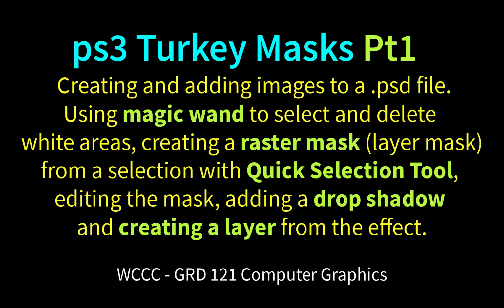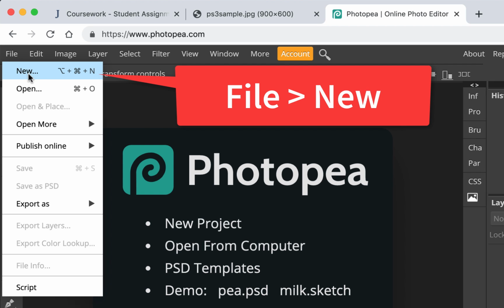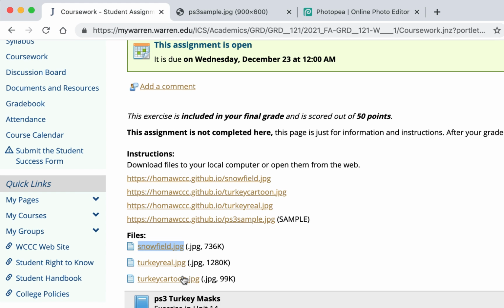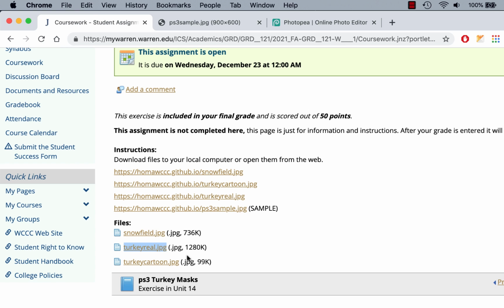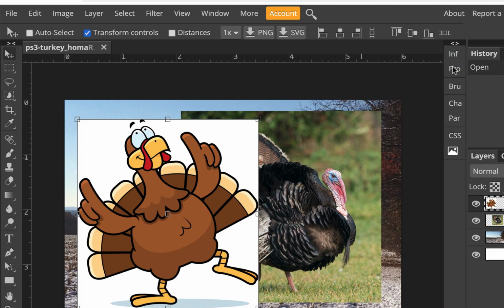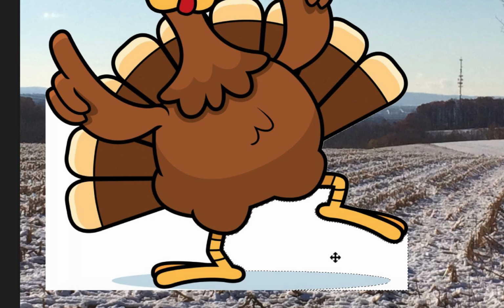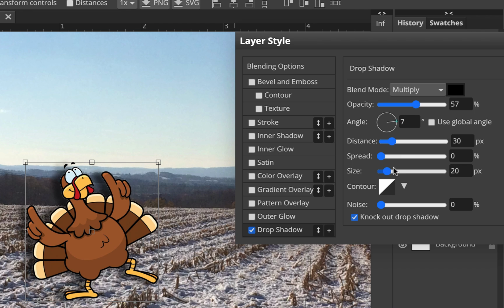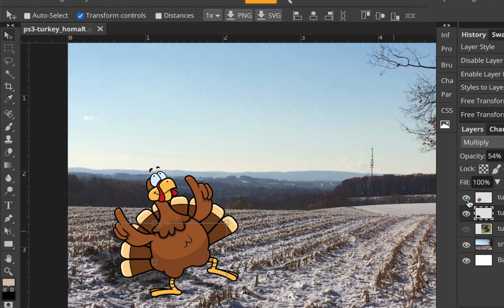ps3 Turkey Masks (Photopea) Pt1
Creating and adding images to a .psd file. Using magic wand to select and delete white areas, creating a raster mask (layer mask) from a selection with Quick Selection Tool, editing the mask, adding a drop shadow and creating a layer from the effect.